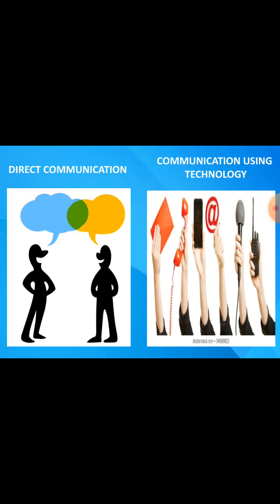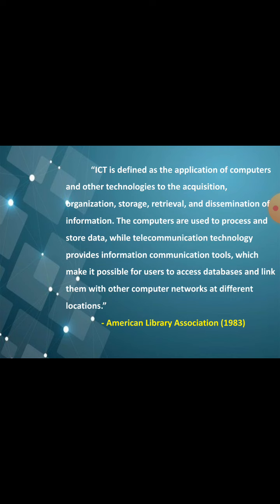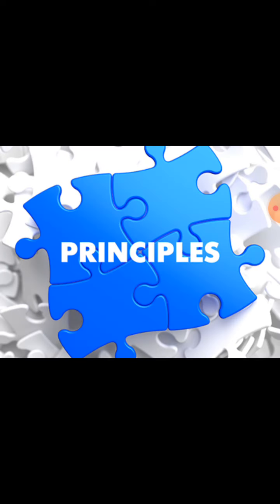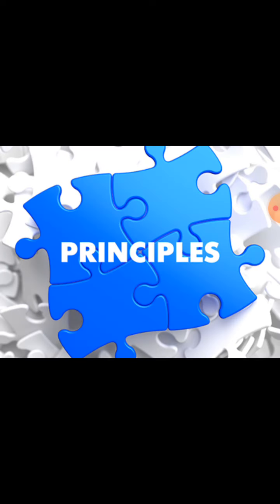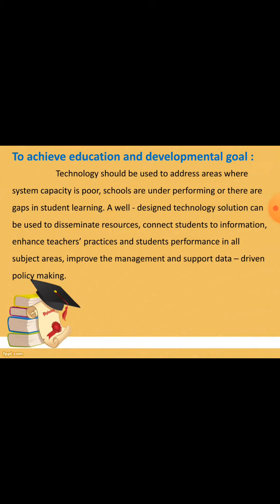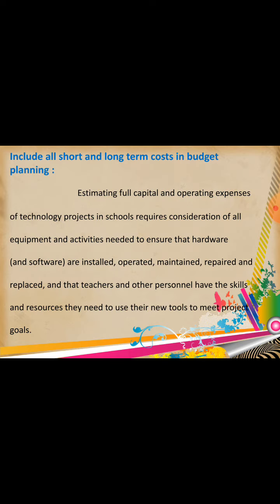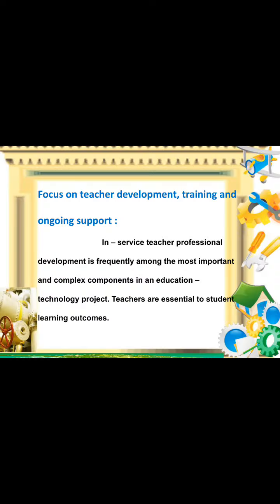Ishwarya ICT in Mathematics Teaching